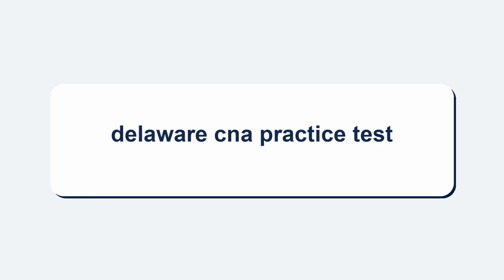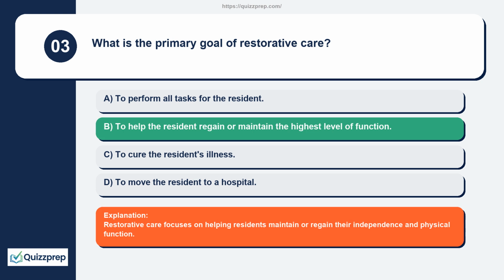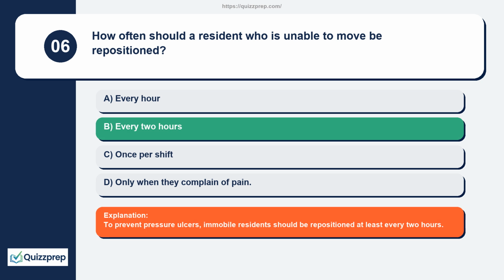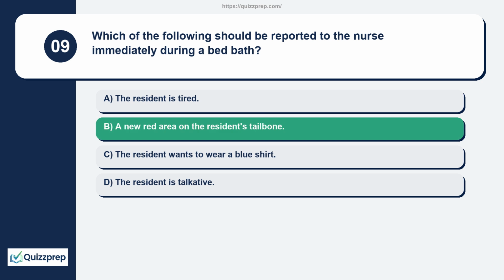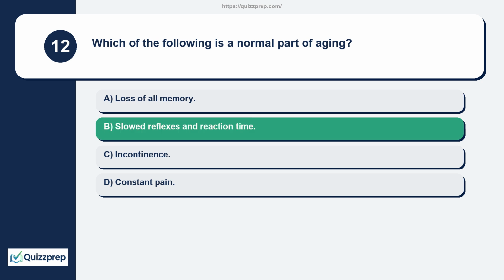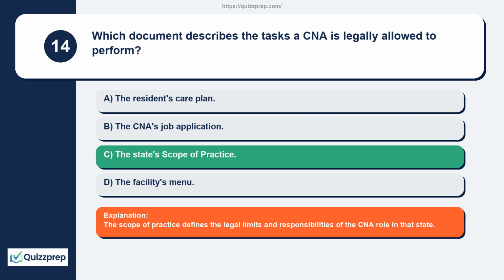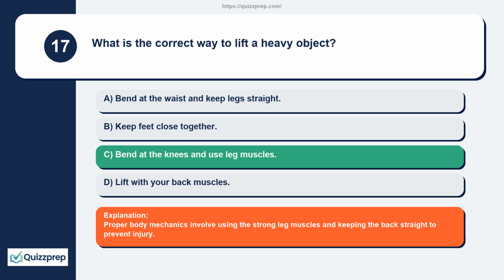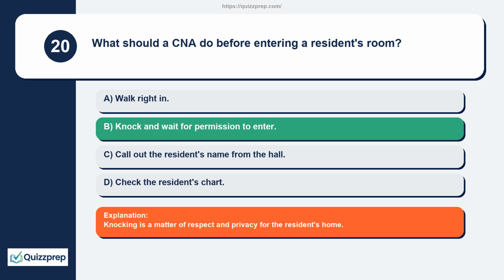2026 Delaware CNA Practice Test | Pass the Prometric Nurse Aide Exam with Confidence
. Securing your nursing assistant license in Delaware for 2026 involves mastering the specific Prometric testing standards that govern the state board exam. This video provides a comprehensive walk-through of essential practice questions designed to help you navigate the 2026 certification process. We focus on the core competencies required by the Delaware Division of Health Care Quality, including infection control, resident rights, and basic nursing skills. As healthcare protocols evolve in 2026, staying current with the latest testing trends is the most effective way to ensure success on your first attempt. Our practice session covers realistic scenarios that mirror the actual written exam, helping you build critical thinking skills for every resident interaction.

Understanding the Prometric format is vital because Delaware utilizes these specific criteria for evaluating nurse aide candidates. We break down high-yield topics such as measuring and recording vital signs, proper positioning techniques, and emergency procedures. You will learn how to identify the best responses to questions about patient safety, privacy, and the psychosocial needs of residents. Each question in this 2026 review is paired with a detailed explanation to help you understand the rationale behind the correct choice, which is key for long-term retention and confidence building.

Beyond offering this high-quality exam preparation, we also provide these services, resources, and help to ensure that every student has the tools they need to transition successfully into the workforce. We believe in providing accessible training materials that empower future healthcare professionals to reach their goals. Whether you are looking for in-depth study guides or hands-on clinical tips, our mission is to support your professional growth throughout the 2026 testing cycle. This video addresses critical updates regarding resident autonomy and the legal boundaries of the CNA role within the Delaware healthcare system.

Sharing this resource with your fellow students or study group can help create a supportive community as you all prepare for your 2026 state boards. We encourage you to save this video to your Delaware exam prep playlist so you can review these important concepts whenever you have a moment to study. Passing the CNA exam is a significant milestone in your career, and with the right preparation, you can approach test day with complete confidence. Join the many successful students who have used our 2026 study methods to earn their certification and start their new roles in Delaware top-tier healthcare facilities. Focusing on the specific requirements of the Delaware exam will save you time and energy, allowing you to concentrate on the skills that matter most. Let us make 2026 the year you launch your career as a certified nursing assistant.